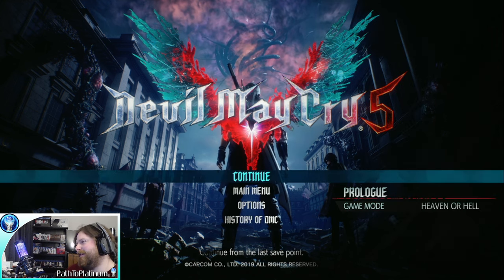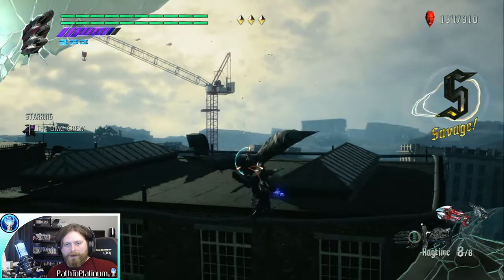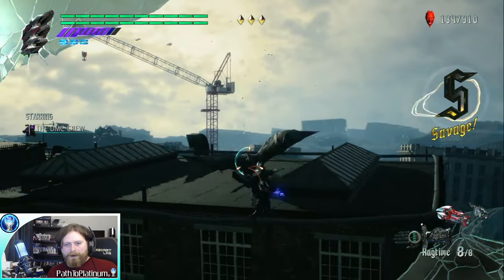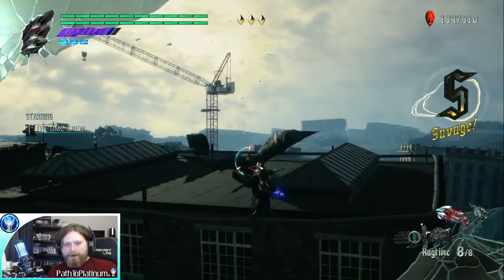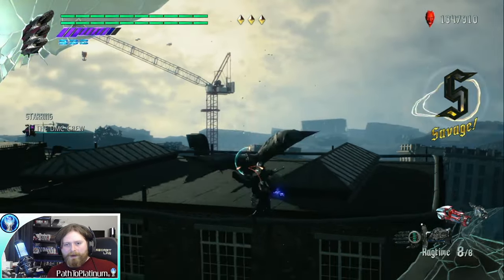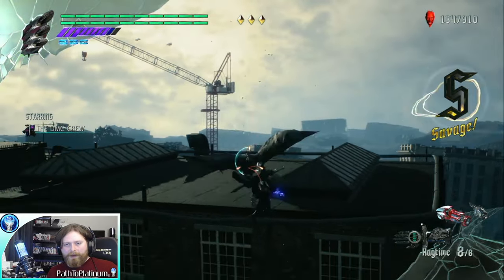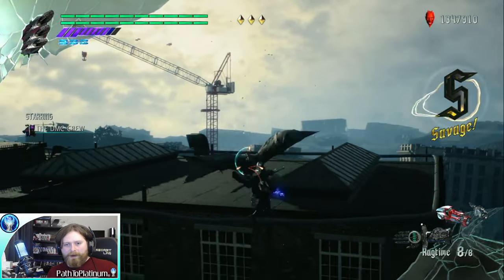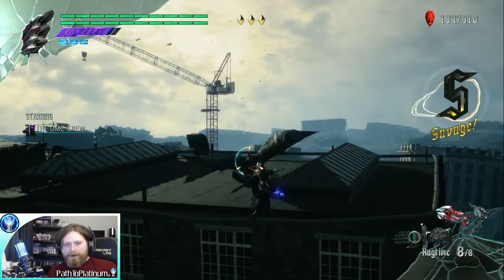Devil May Cry 5 | Hell And Hell - S Rank All Missions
Here is my full and completed walkthrough of how to S rank every single mission in Devil May Cry on Hell And Hell difficulty. I showcase step by step strategies showing you the path of least resistance and the minimal effort required to accomplish this great task. Hope the guide helps!

---TIMESTAMPS---

Prologue - 0:59
Mission 1 - 2:12
Mission 2 - 3:34
Mission 3 - 9:39
Mission 4 - 16:16
Mission 5 - 22:12
Mission 6 - 30:35
Mission 7 - 34:24
Mission 8 - 39:49
Mission 9 - 47:49
Mission 10 - 53:25
Mission 11 - 59:38
Mission 12 - 1:02:45
Mission 13 - 1:06:17
Mission 14 - 1:07:47
Mission 15 - 1:11:22
Mission 16 - 1:15:39
Mission 17 - 1:19:47
Mission 18 - 1:21:38
Mission 19 - 1:25:02
Mission 20 - 1:25:38

---Schedule---
I livestream every Saturday, Sunday & Monday every week here on my channel.